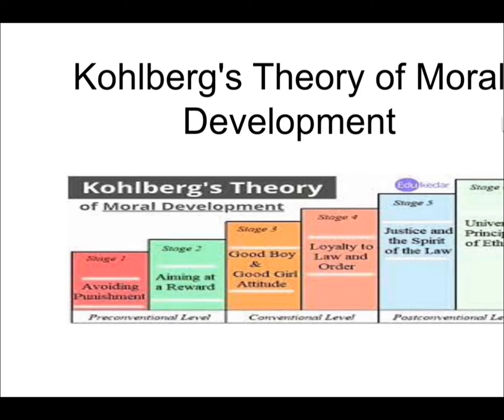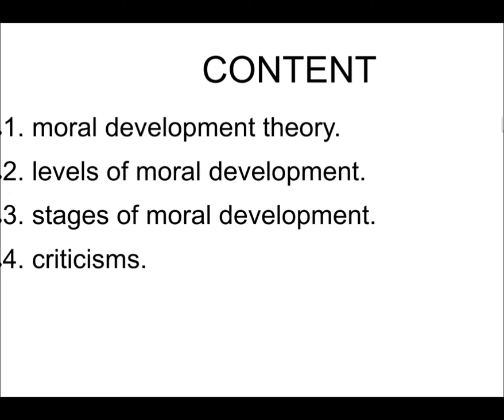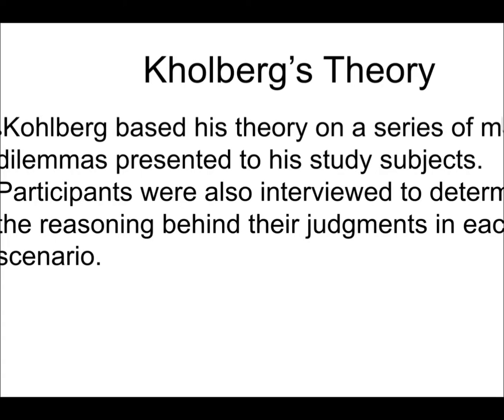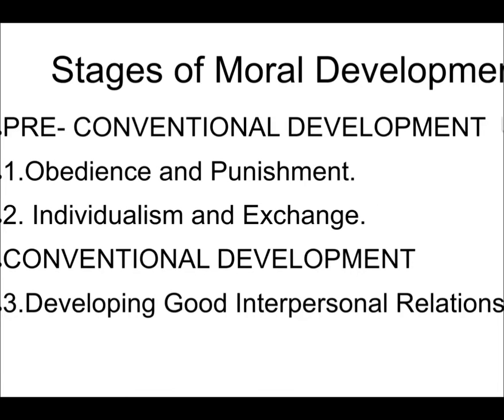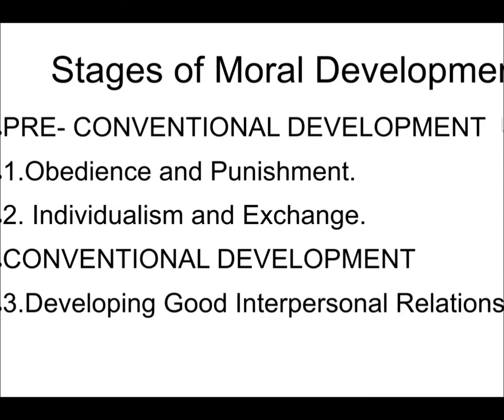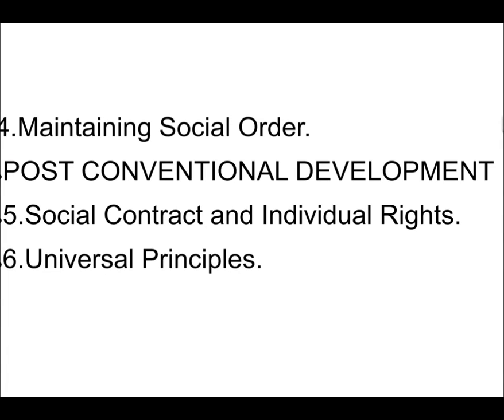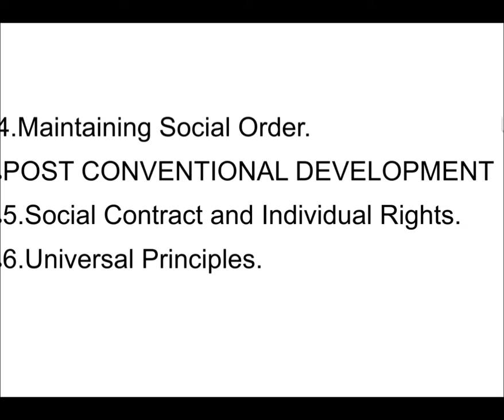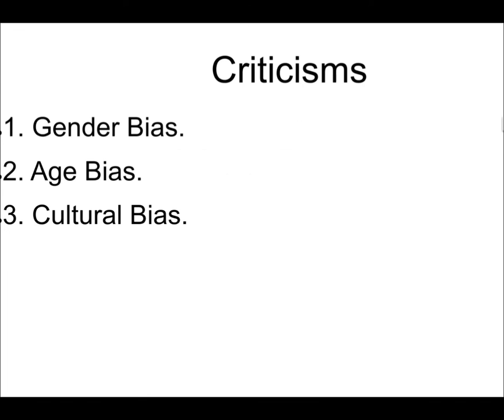child development pedagogy/ kholberg theory of moral development/English/KARTET, CTET, STET,Bed